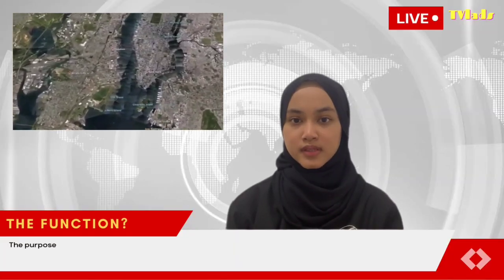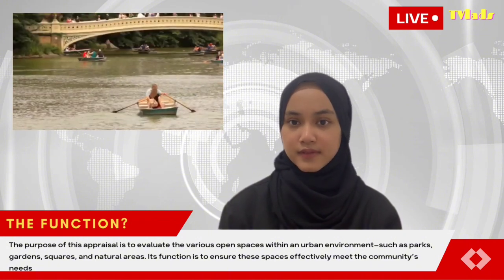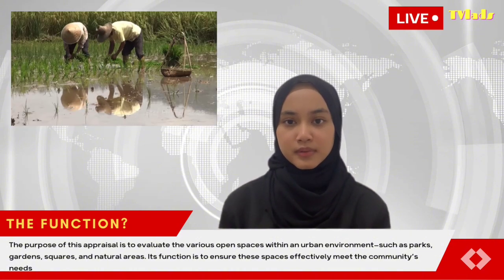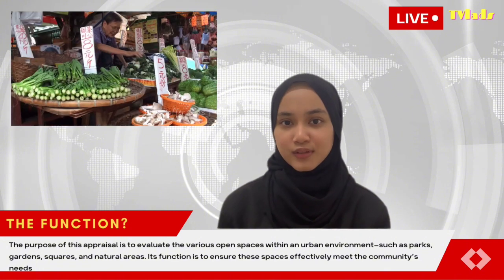LAN562 URBAN PLANNING THEORY ( OPEN SPACE AND CHARACTER APPRAISAL )